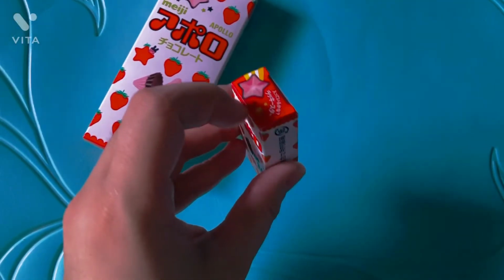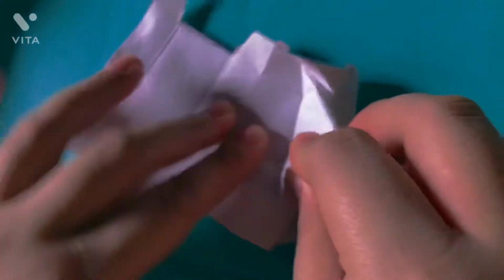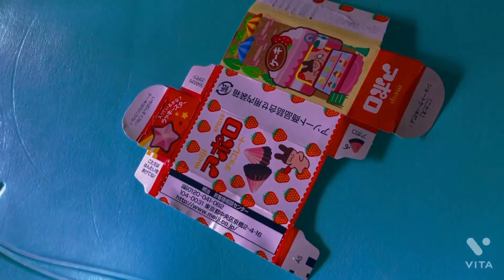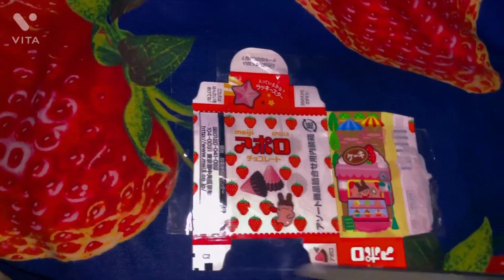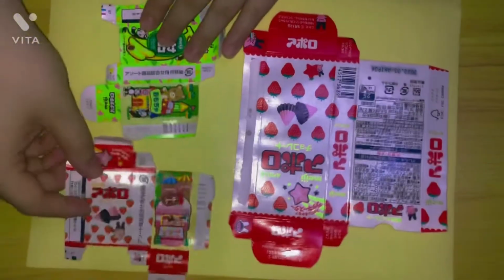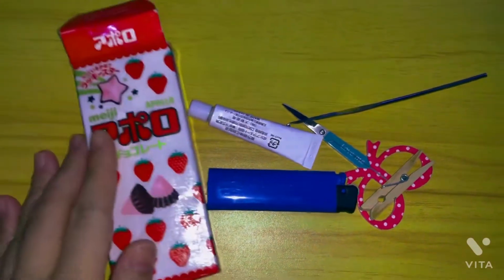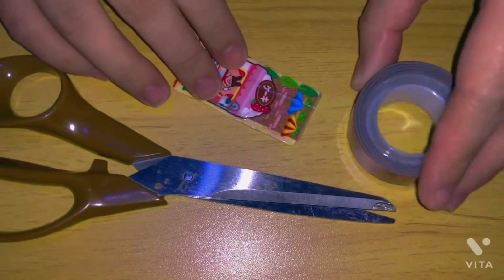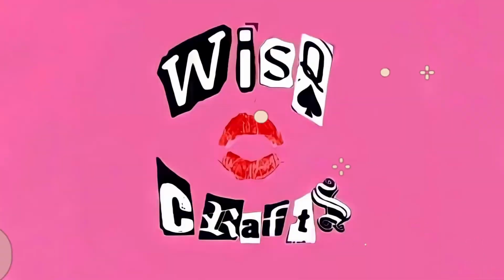Preserve Any Paper/Cardboard as Souvenir - Even Food Packaging!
This is a super easy trick I’ve actually been doing since I was a kid to preserve any piece of paper or cardboard I want to keep for sentimental reasons.

It is just recently that I thought to share my tips because of the release of the McDonald's BTS meal. While there are many creative fans, or “army" as they’re called, I saw that a lot of army wanted to keep the BTS meal packaging but weren’t sure how to go about it in a sanitary way without damaging the design.

In this video, I’ll just be using the boxes of one of my favorite chocolates because it’s easier to demonstrate my tips on something small, which results in a shorter video. Also, I just haven't been in the mood for chicken nuggets lol 😅 I like BTS but apparently I like chocolate more 🍫

Anyways, these tricks work for any paper or cardboard you want to preserve as a souvenir or keepsake, whatever it is. Could be a tag, a ticket, a letter, a candy wrapper, even a greasy chicken nugget box. The possibilities are endless. Hope you'll enjoy trying this out and share your finished work, would love to see it! Just tag @WisqCrafts on IG 💕

Til then, happy crafting! 💋